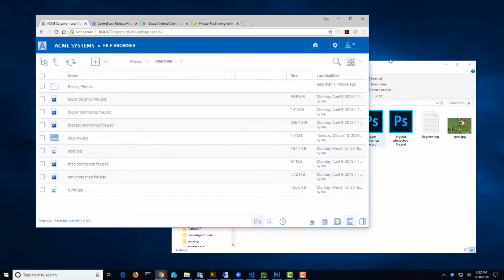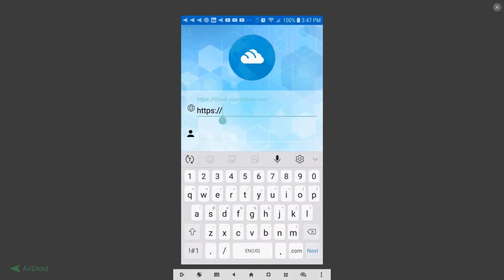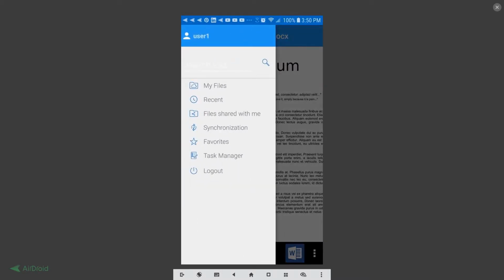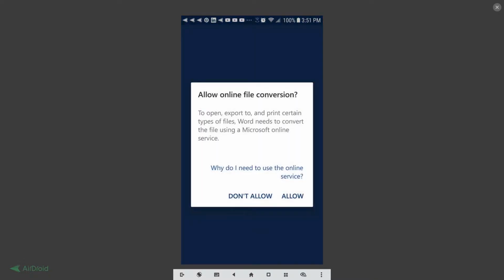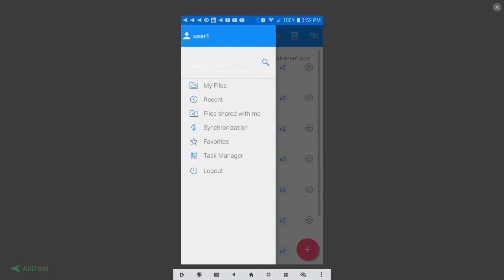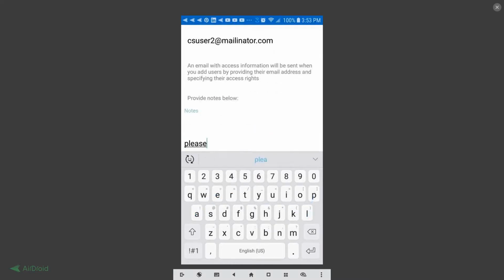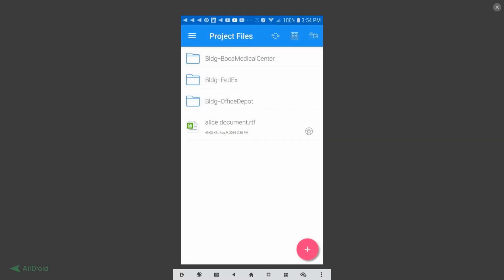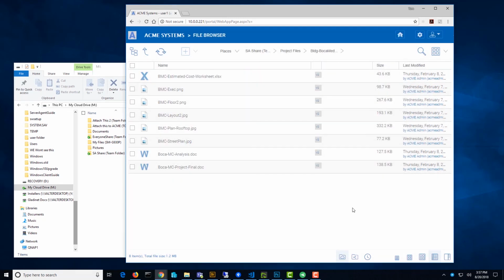How To Use the Cloud Android Client to Access Your Windows Files From Anywhere!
Tenant users can install the Cloud Android Client from the Play Store and get access to their files and folders. This demonstration shows you how this is done. You can easily access and edit files using tools such as Microsoft Office as well. Sharing is a breeze!